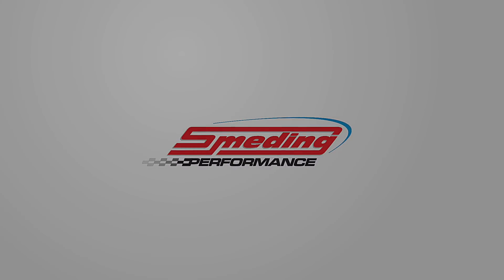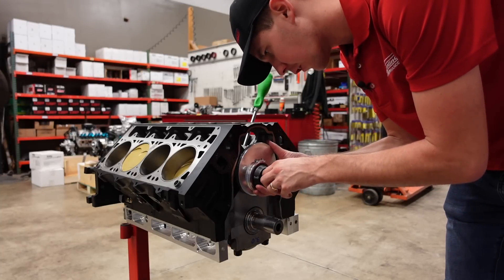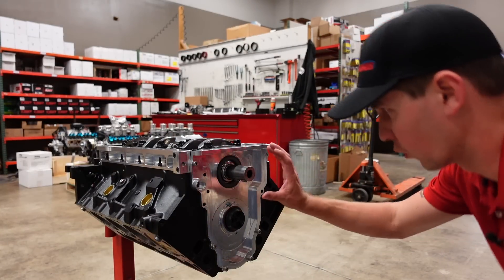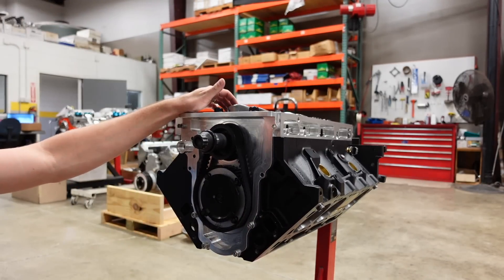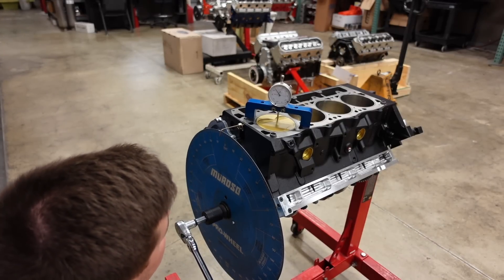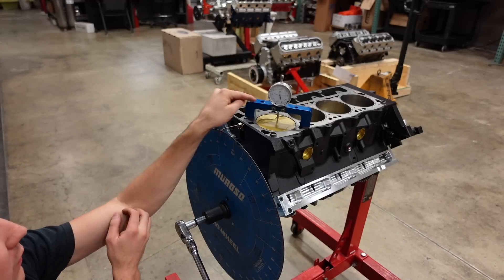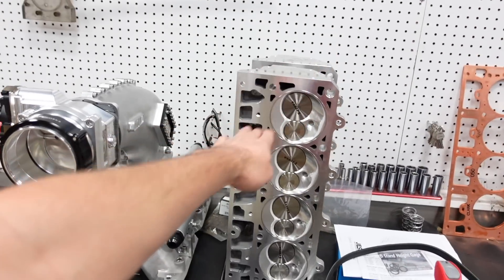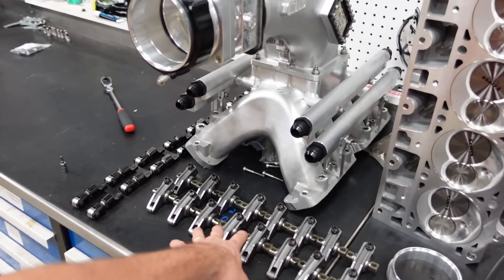3,000hp LS gets JESEL BELT DRIVE & DRY SUMP Oiling System - Part 7